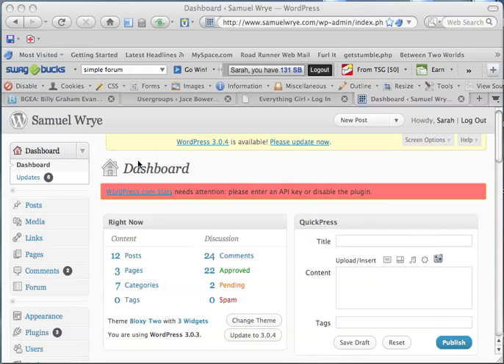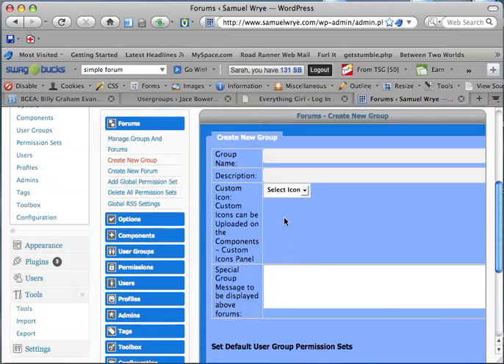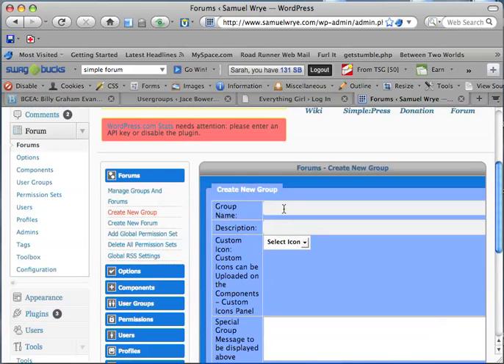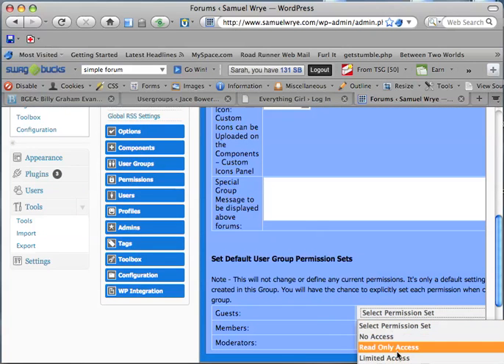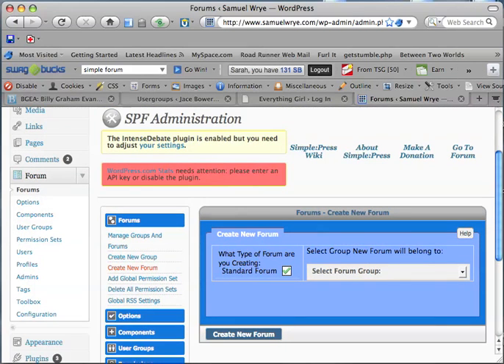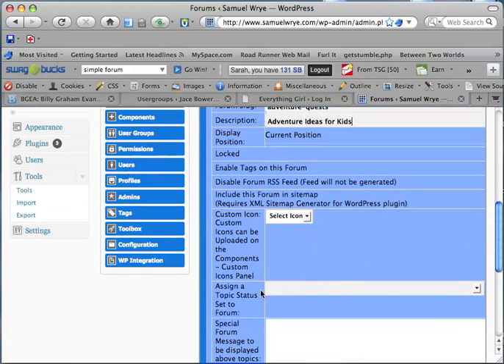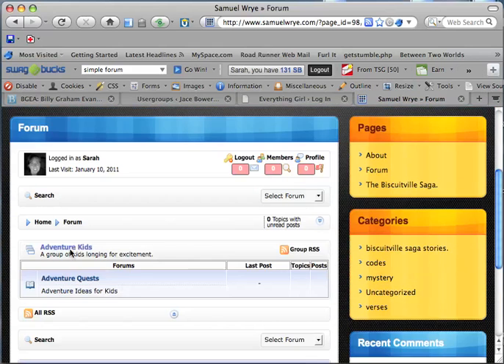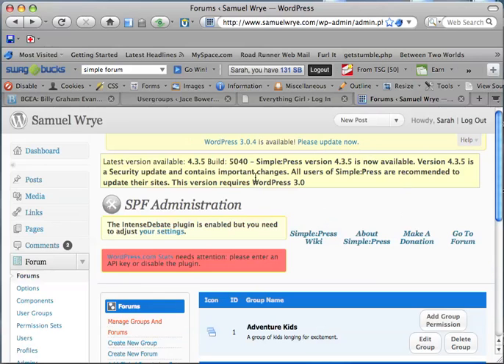Setting up a Wordpress Forum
This is a video on how to set up a Wordpress Forum using Simple:Press Forum.